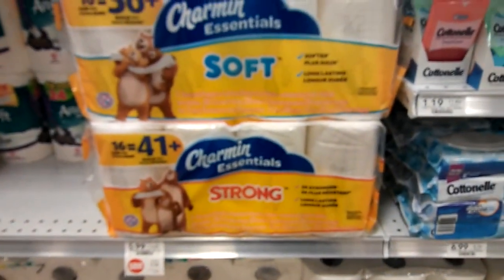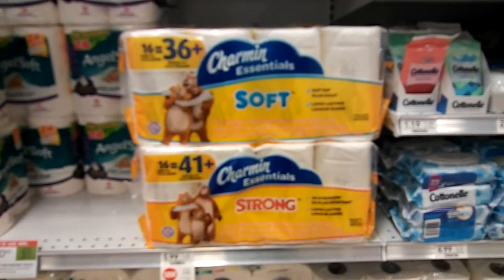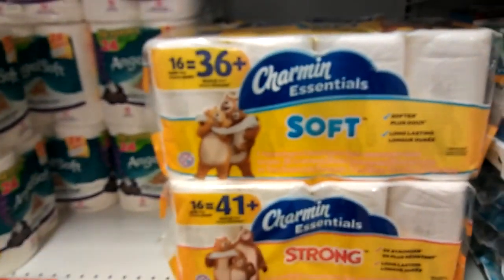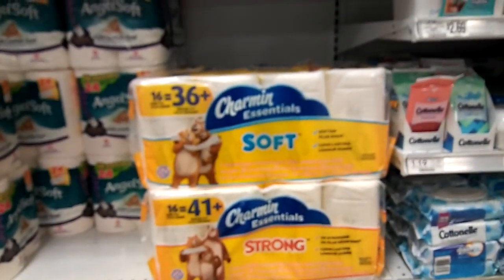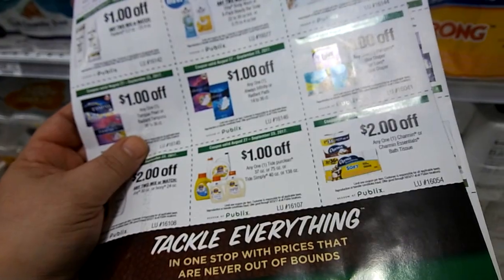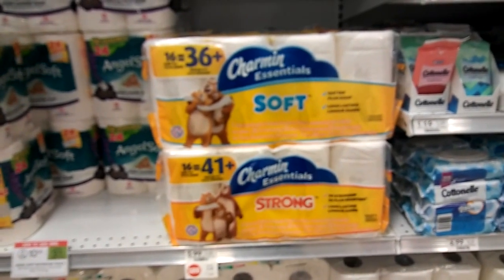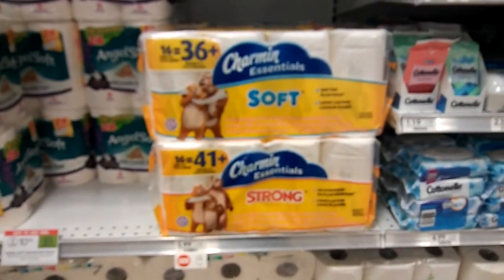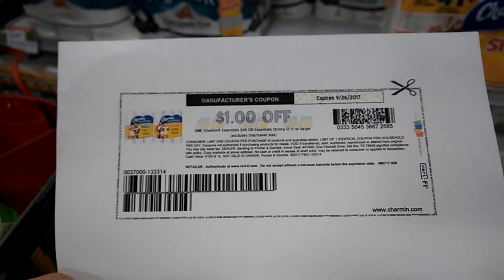Charmin Essentials toilet paper 16 pk $2.99 at Publix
Unadvertised Sale ~ valid now
Charmin Essentials Strong, 16 Giant Rolls, on sale for $5.99
Buy (1) = $5.99
Use (1) $2/1 Charmin Bath Tissue, Tackle Everything Flyer Publix Coupon 8/27 - 9/23
AND USE (1)  $1 off any ONE Charmin Essentials Soft OR Essentials Strong 12 ct or larger (excludes trial/travel size)
Pay $2.99